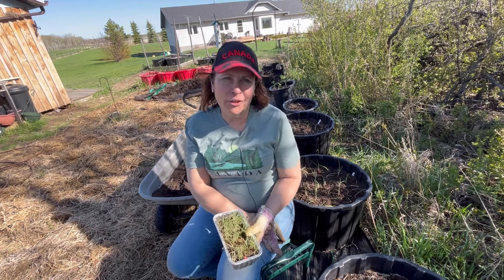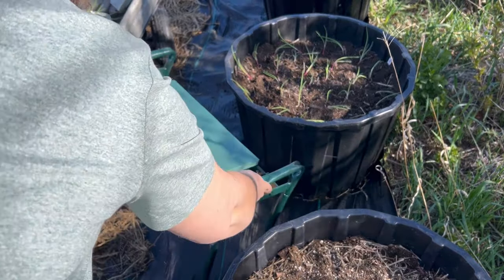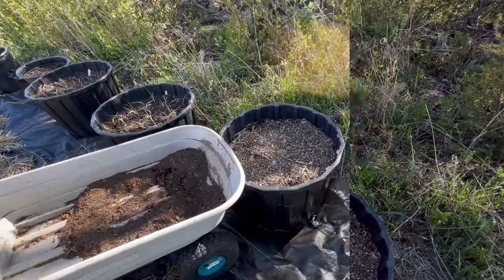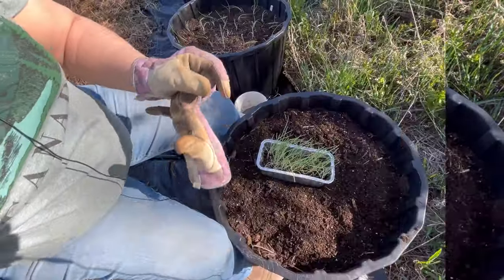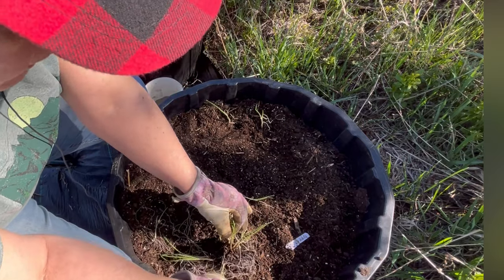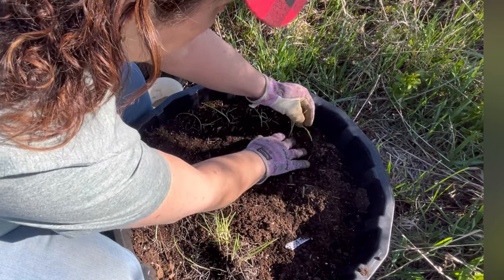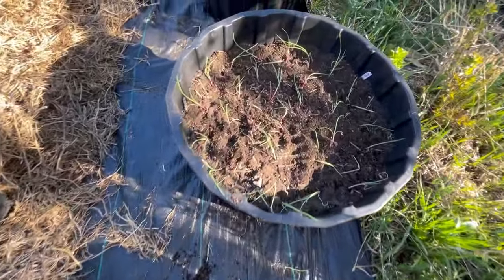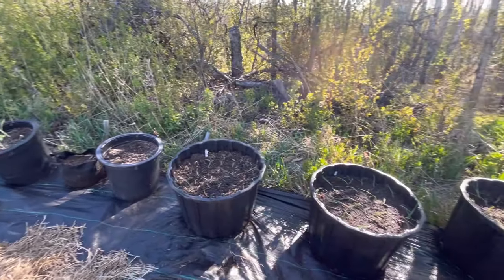GROWING ONIONS IN A COLD CLIMATE 🧅🧅 Follow These Tips!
When growing onions in a cold climate like I live in, its important to grow the right variety of onions for your growing zone and to plant them correctly.  In this video I will share some tips on how to plant your onions and get big bulbs!  Welcome to the Saskatchewan Prairies, Growing Zone 3 - Canada! On my channel you will learn about cold climate growing techniques, indoor gardening during long cold winters and see what's cooking in the Little Garden Kitchen!

🌸 GAIA GREEN ALL PURPOSE FERTILIZER

🦴 BONE MEAL (Amazon)